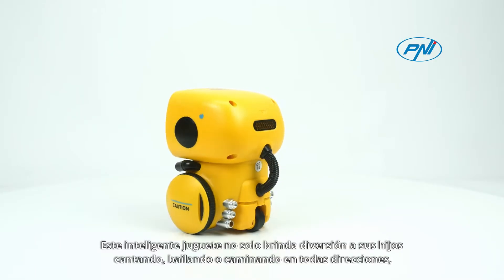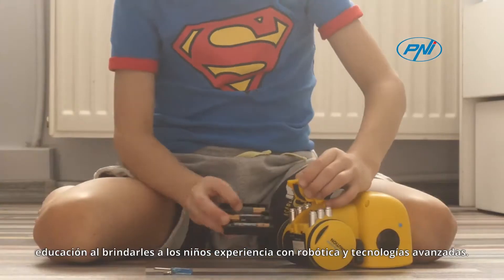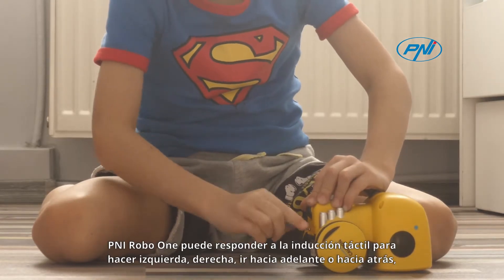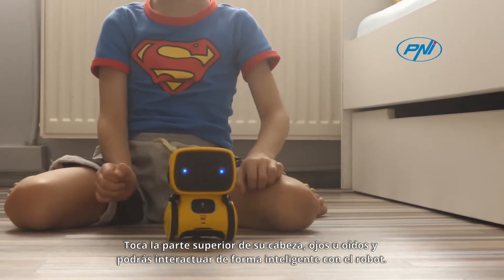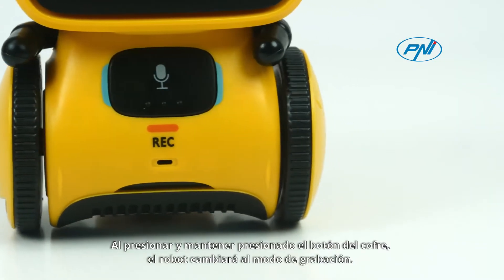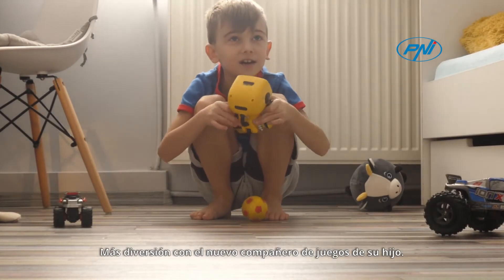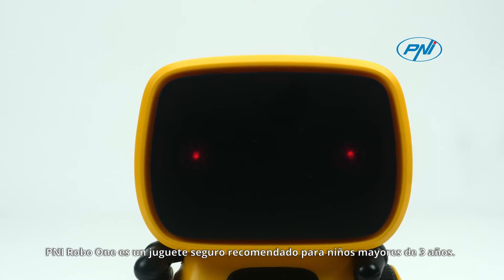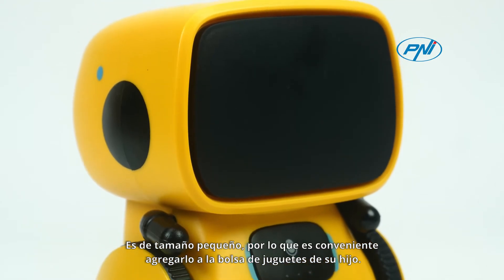Robo One robot inteligente interactivo ES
Este inteligente juguete no solo brinda diversión a sus hijos cantando, bailando o caminando en todas direcciones, sino que incluso puede dar respuestas o repetir palabras. PNI Robo One ofrece horas de diversión y educación al brindarles a los niños experiencia con robótica y tecnologías avanzadas.
PNI Robo One puede responder a la inducción táctil para hacer izquierda, derecha, ir hacia adelante o hacia atrás, puede ajustar el volumen o ingresar de otra manera. Toca la parte superior de su cabeza, ojos u oídos y podrás interactuar de forma inteligente con el robot.
Al presionar y mantener presionado el botón del cofre, el robot cambiará al modo de grabación. Puede grabar hasta 8 segundos y hasta 3 grabaciones. Presione brevemente el botón para reproducir las grabaciones. Más diversión con el nuevo compañero de juegos de su hijo.
PNI Robo One es un juguete seguro recomendado para niños mayores de 3 años. Es el regalo perfecto para un cumpleaños o Navidad tanto para niñas como para niños. Es de tamaño pequeño, por lo que es conveniente agregarlo a la bolsa de juguetes de su hijo.